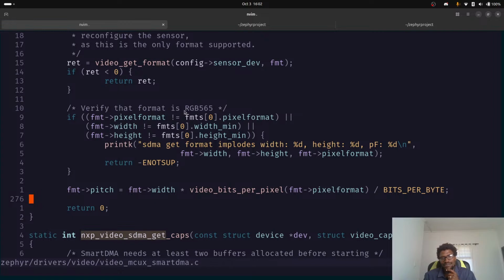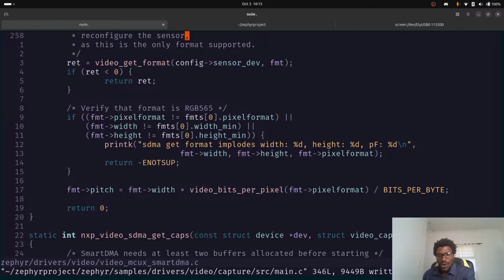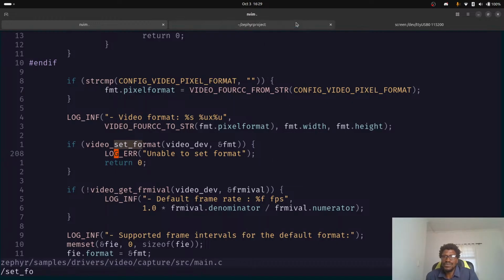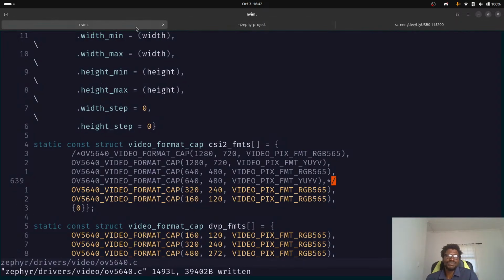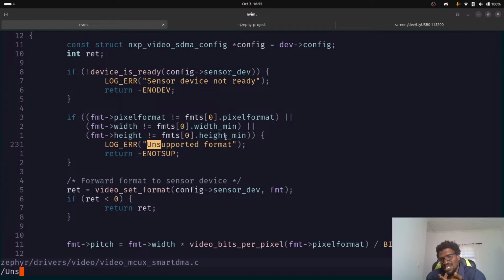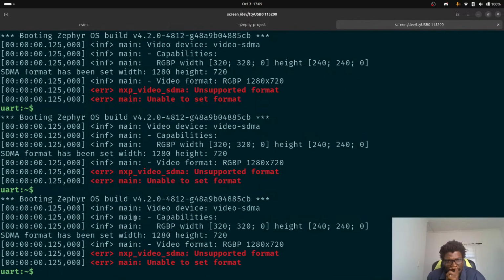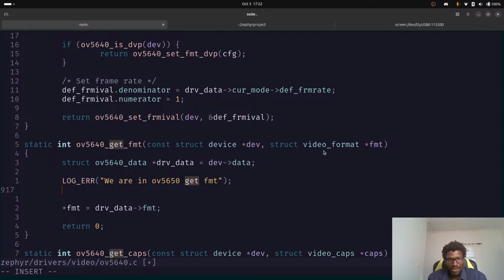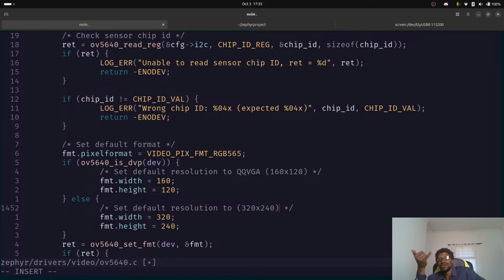Patching Video SDMA with FRDM MCXN236 & OV5640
Haha! our stream actually found a bug in the wild and after a little bit of digging and asking nicely we know how to patch zephyr to avoid this issue. In this session we patch NXP SDMA  and hopefully get the capture sample receiving some frames.